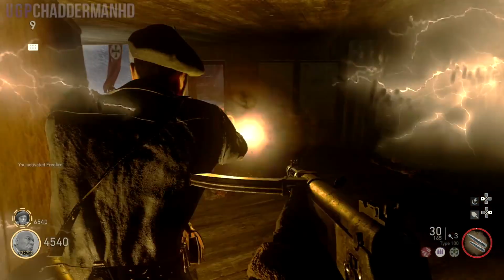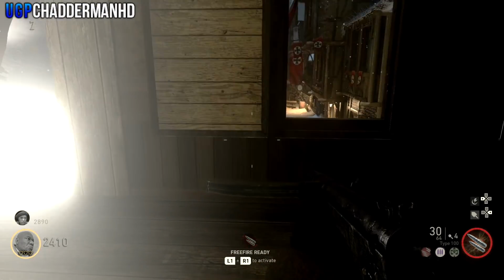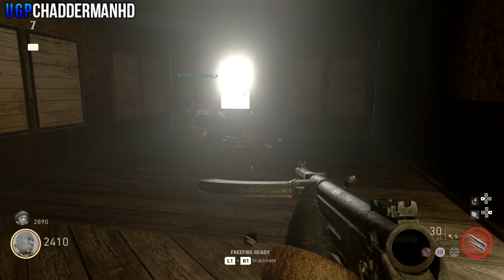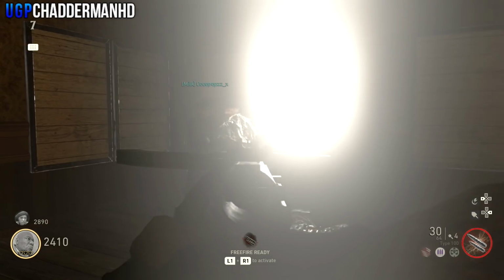WWII Zombie Glitches: Easy* Jump-In GodMode Pile Up Glitch "After-Patch 1.07" - The Final Reich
Hello & Welcome to a New* Episode of Call of Duty: World War II. What your about to see is an After-Patch 1.07 Easy Zombie Pile-Up on Nazi Zombies The Final Reich.

Founder(s) Zline

- ChadderManHD